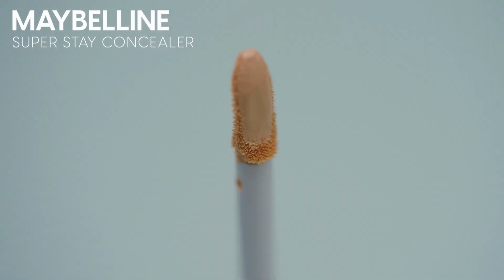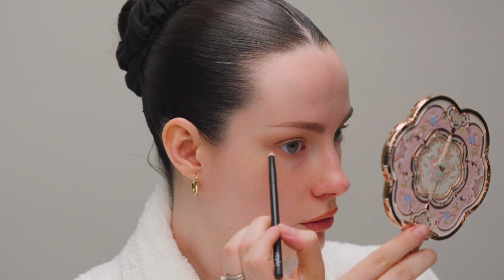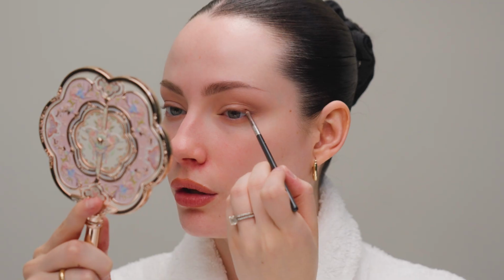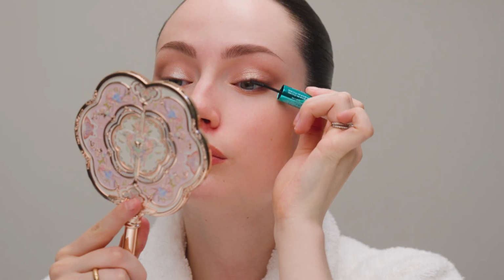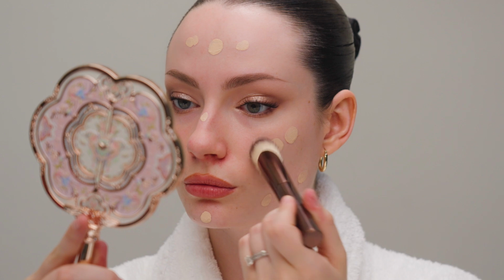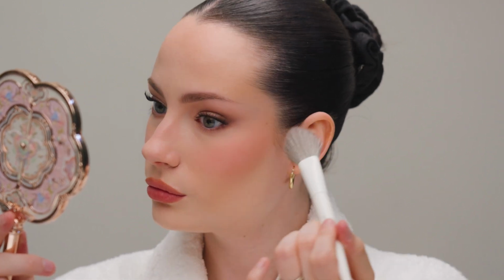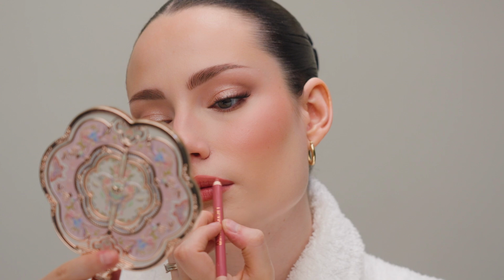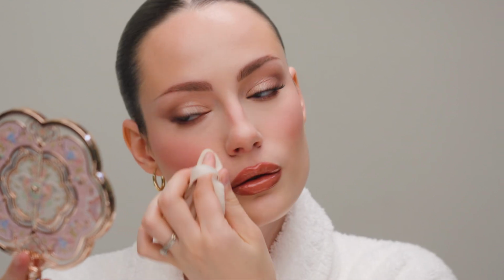Drugstore Bridal Makeup Tutorial *step-by-step!*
f you're planning to do your own makeup for your wedding day, this step-by-step drugstore bridal makeup tutorial will walk you through everything you need to know. Using only affordable products, I’ll show you how to create a timeless, long-lasting bridal look that photographs beautifully and holds up all day.

Perfect for brides on a budget, or anyone looking for a soft, natural, elegant makeup look using drugstore products that truly perform.

◦ Patrick Ta: BENKOBEAUTY15
◦ Nudestix: AMANDABENKO
◦ Versed: BENKOBEAUTY10
◦ PatMcGrath: AMANDA10
◦ Charlotte Tilbury: amandabFB07K
◦ Revela: AMANDA10
◦ Artis: AMANDAB15